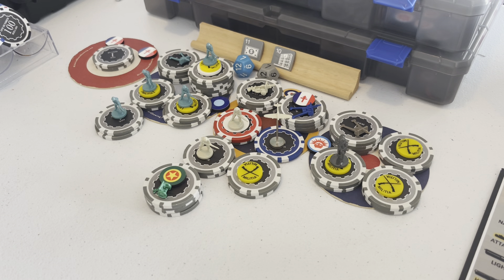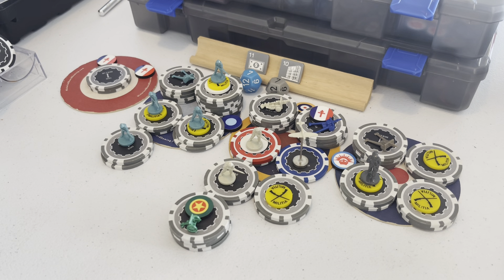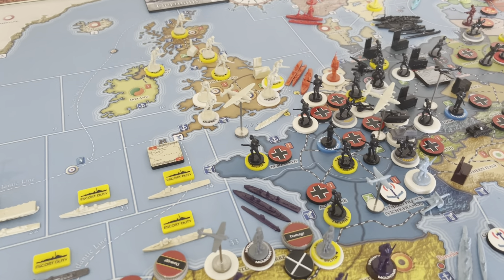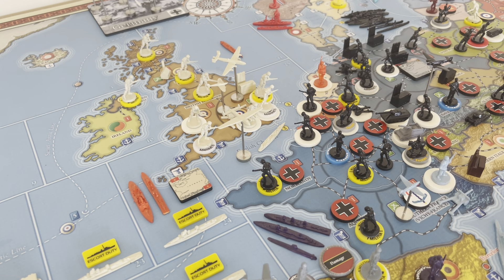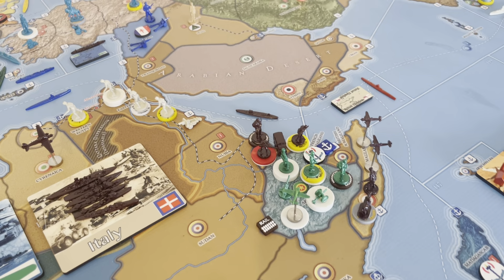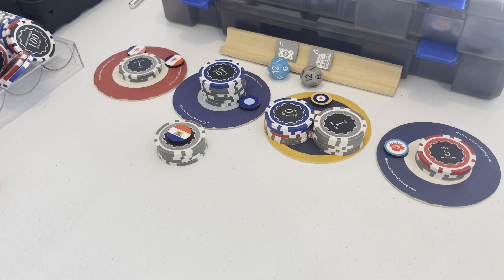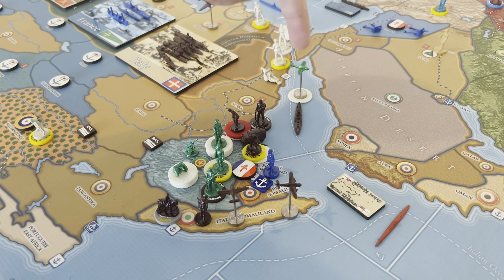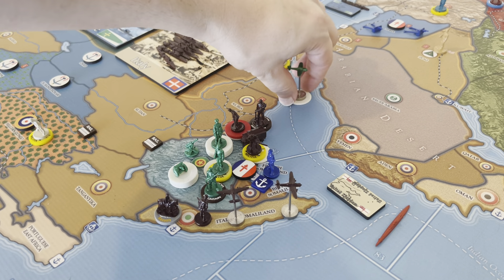Operation Final Countdown January 1940 8.4 Commonwealth & 8.5 Free French